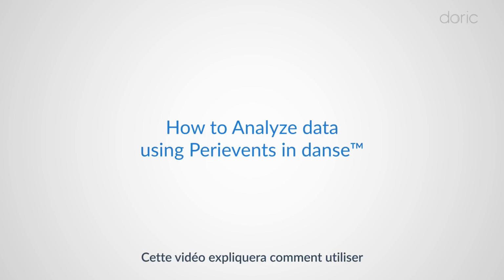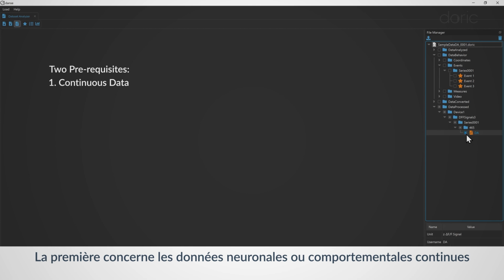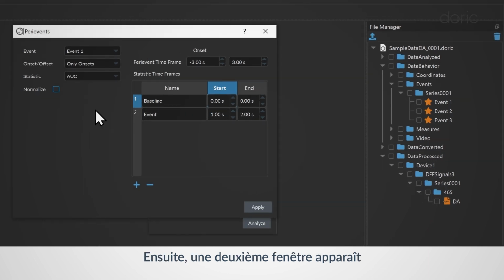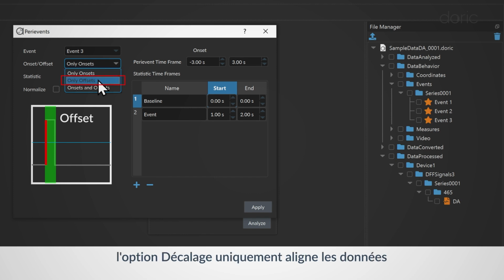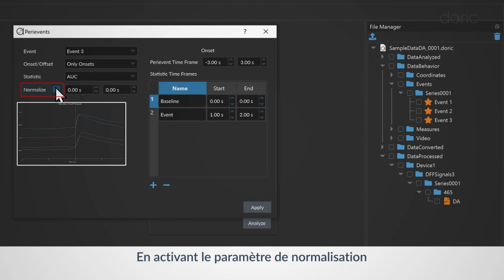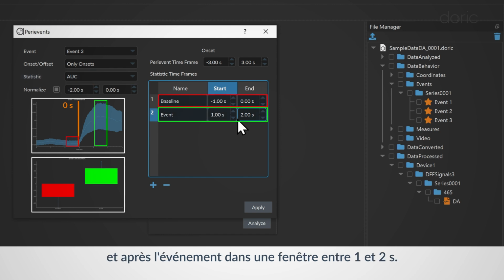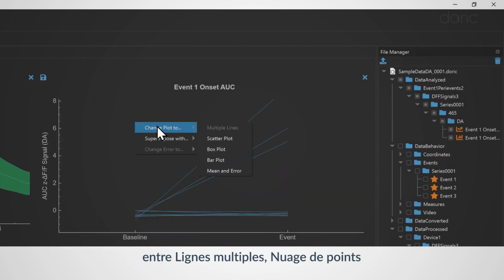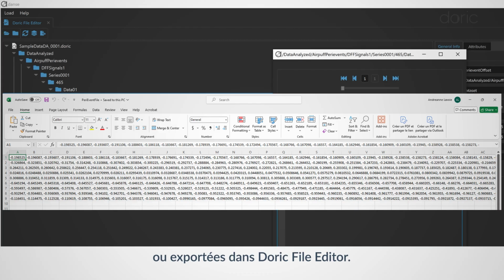danse™ video explicatif : Comment créer des analyse sur évênement / How to Create Perievents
danse™ est un logiciel d’analyse de données en neurosciences qui permet d’examiner facilement et intuitivement les variations de l’activité neuronale en fonction des événements comportementaux.

Il permet notamment de traiter simultanément plusieurs enregistrements d’une même expérience, en tenant compte du protocole expérimental (groupes, traitements, essais, etc.), sans aucune programmation. Les graphiques et les données analysées peuvent être facilement exportés pour effectuer des analyses statistiques ou des traitements supplémentaires.

COMPATIBILITÉ :

danse™ prend en charge les données acquises avec les systèmes Doric de photométrie par fibre, de photométrie par faisceaux de fibres optiques, de microscopie à fluorescence miniaturisée, de génération d’impulsions TTL pour l’optogénétique et de suivi comportemental par caméra.

Le logiciel permet également d’intégrer des vidéos, des événements comportementaux (stimulations, périodes d’immobilité, etc.) et des mesures (position, vitesse, etc.) provenant de sources externes comme Excel, CSV, AnyMaze, EthoVision et DeepLabCut.

Les données neuronales enregistrées avec d’autres systèmes, notamment TDT, Neurophotometrics et Inscopix, peuvent également être converties pour être analysées dans danse™.
danse™ is a neuroscience data analysis software that provides a simple and intuitive way to examine changes in neural activity around behavior events. In particular, users can batch process all the recordings related to a single experiment, taking into account experimental design (groups, treatments, trials, etc.), with NO coding required. Users can easily export plots and processed/analyzed data from danse™ to run statistical tests or further manipulate the data.​

COMPATIBILITY:​
danse™ is designed to analyze data acquired from Doric fiber photometry console, bundle-imaging fiber photometry, miniature fluorescence microscopy, optogenetics TTL pulse generator, and behavior camera.  In addition, danse™ can integrate behavior videos, events (e.g. stimuli, immobility bouts), and measures (e.g. animal position, speed) from external sources (Excel, CSV, Anymaze, Ethovision, DeepLabCut, etc.). It is also possible to convert neural data files recorded from other devices, including TDT, Neurophotometrics, Inscopix, and more. ​